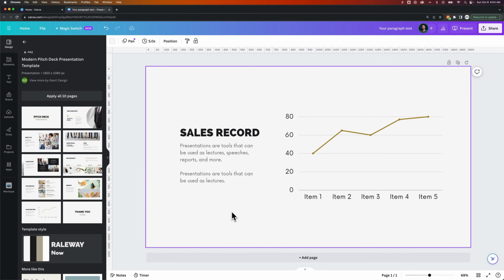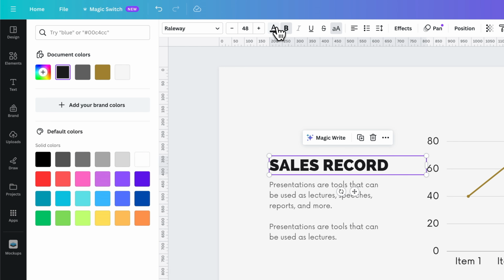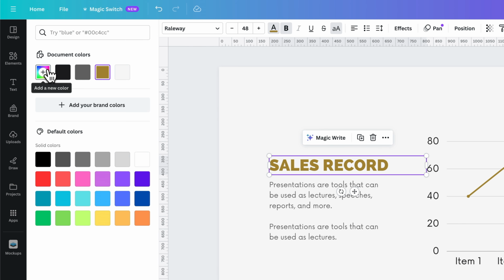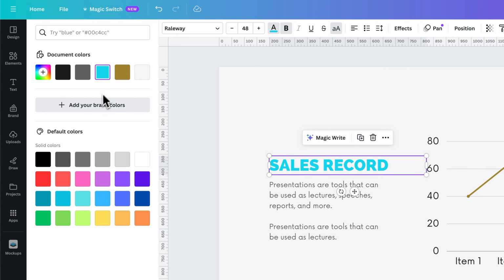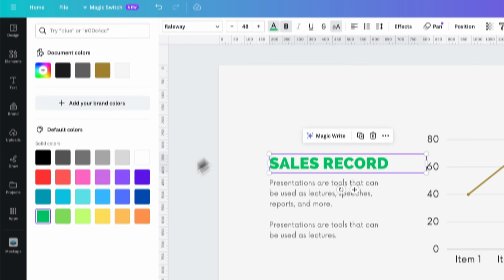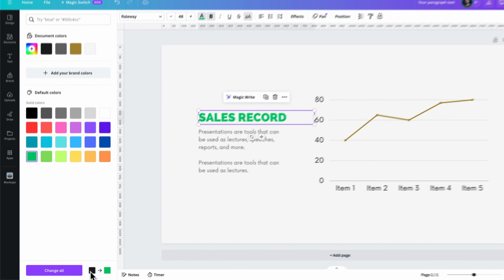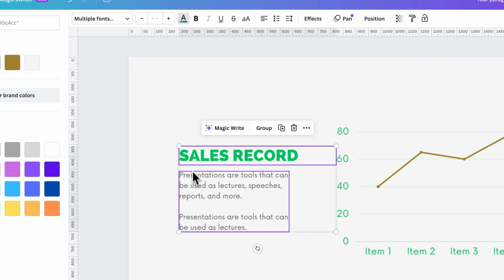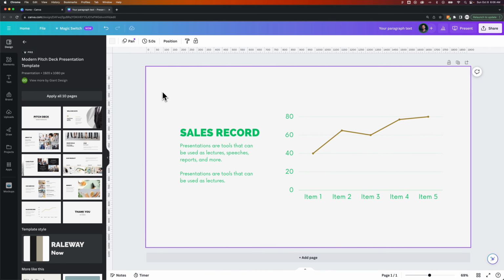How to Change Text Color in Canva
In this Canva tutorial, learn how to change text color in Canva. You can also change text color of multiple text boxes in Canva.